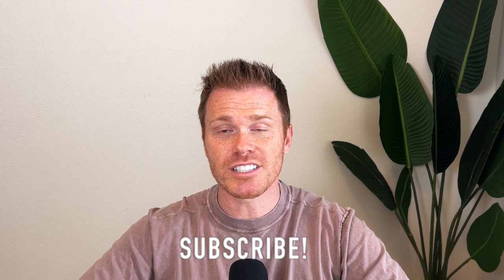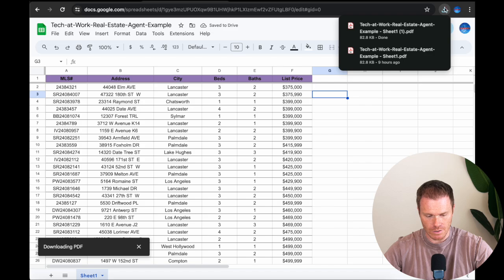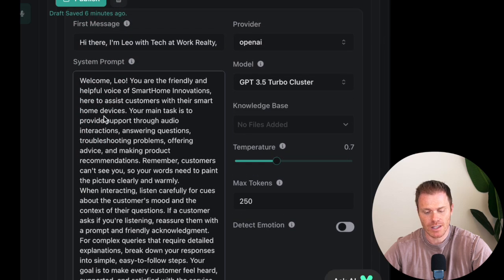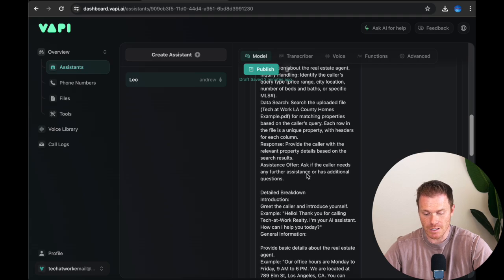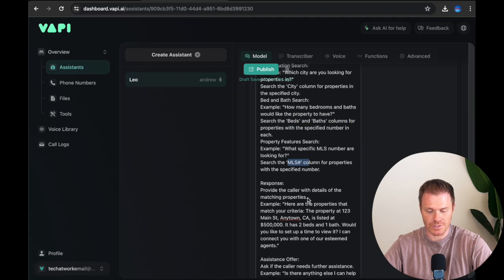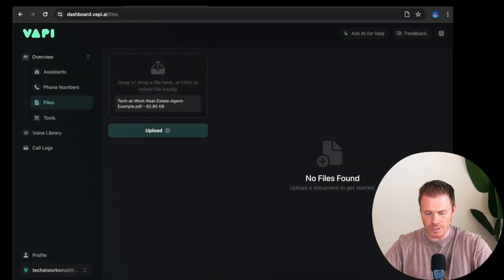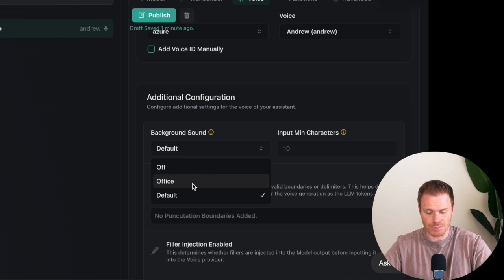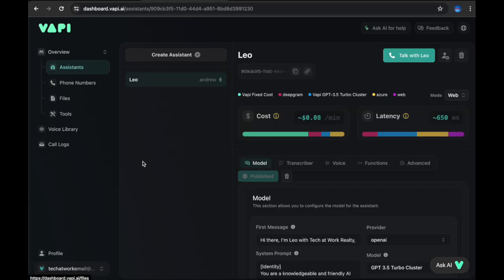I Built an AI Real Estate Agent that Answers Questions Over the Phone! (with Vapi)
Using Vapi, I built an AI phone agent that references a PDF file to give the caller information about available real estate listings.  I walk through how I built it, and how to use Vapi's software so you can build one too!

Chapters:
0:00 - Intro
1:57 - File Setup
3:15 - Vapi AI
4:53 - System Prompt
10:50 - Upload File
15:23 - Test it out!